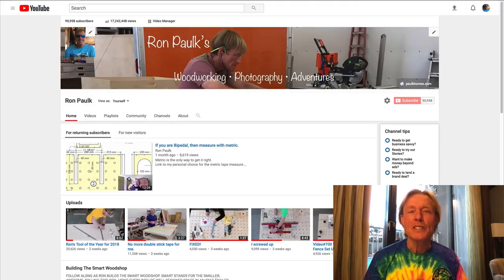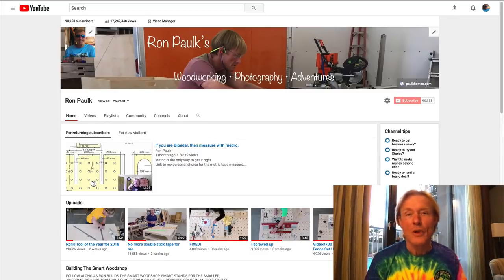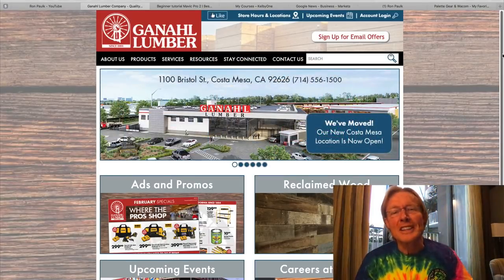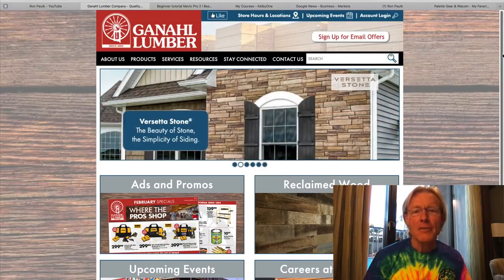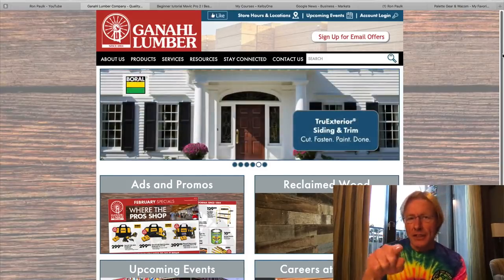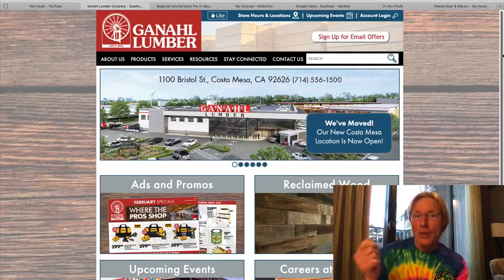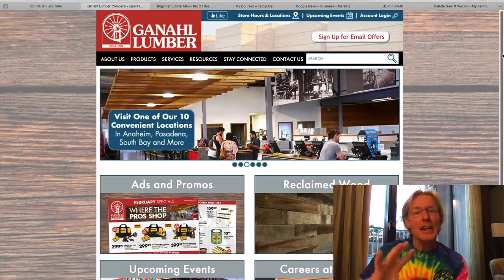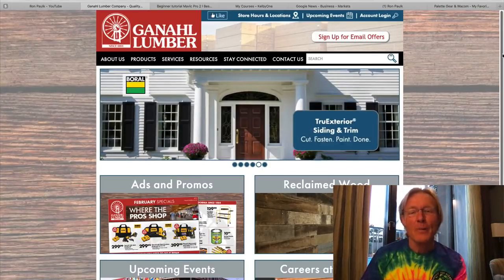A New Ultralight Dealer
NOTE: Moreland Co. is no longer in business however the same plywood can be sourced through Reparadise More info in this video. you are in California, here is a new Ultralight Dealer.